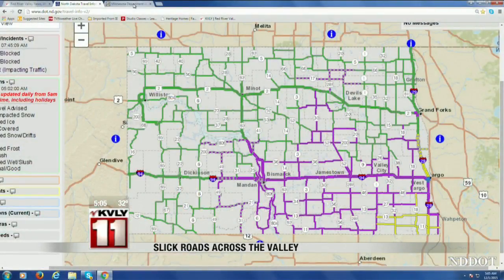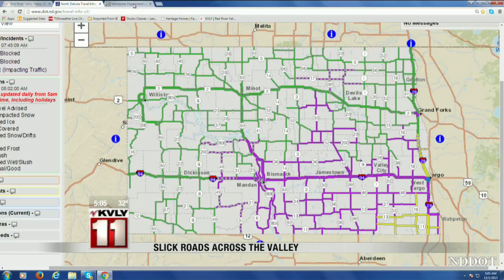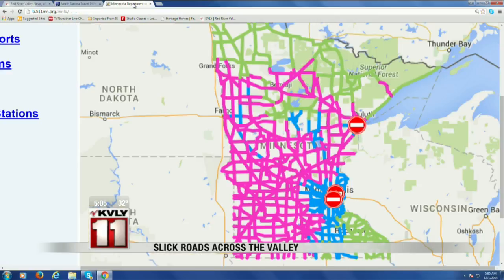Roads Conditions Across The Valley